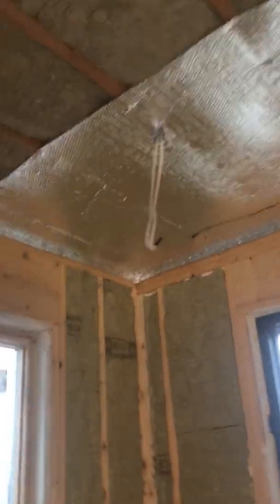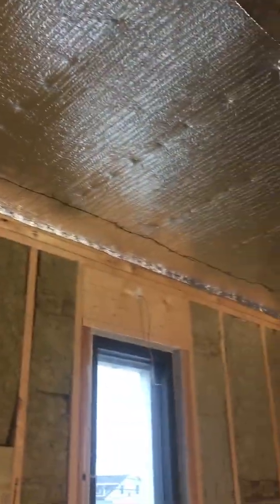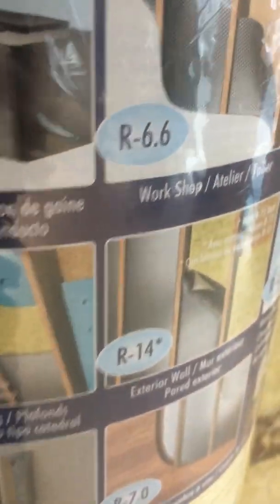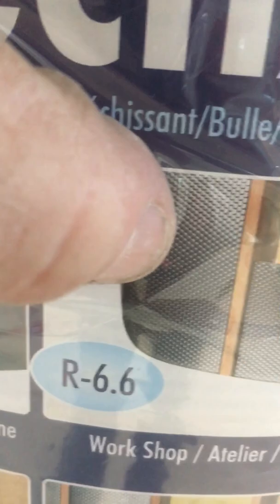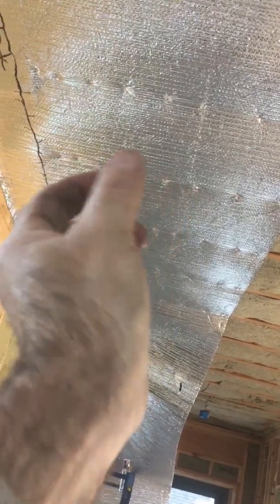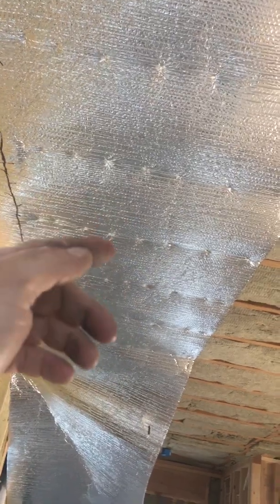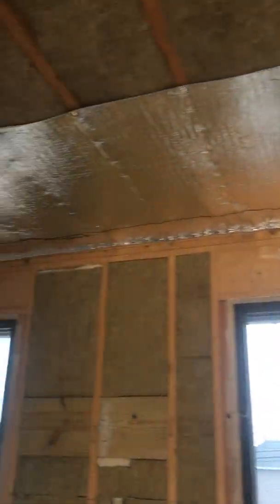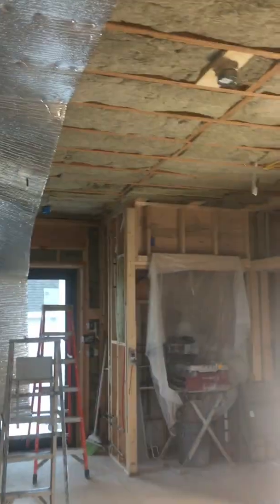Behind the drywall Radiant Foil Barrier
It gives another 6-7 r-value reflecting back radiant heat that passes  thru the drywall. Air space becomes 2-1/4” wide. This extra step is worth it! Tape your joints it also acing as a vapor barrier